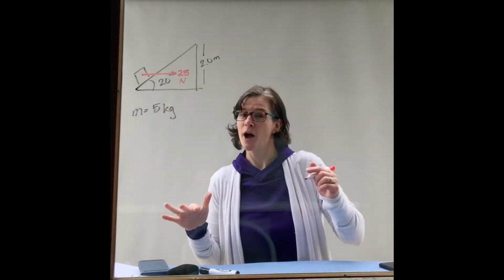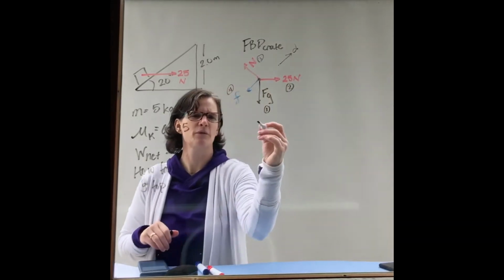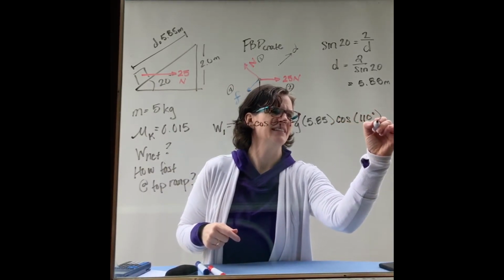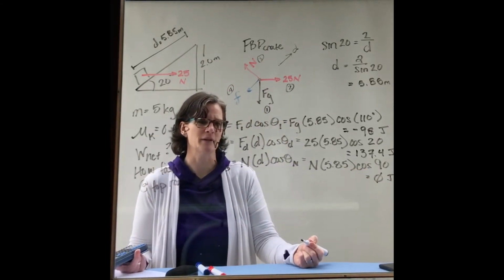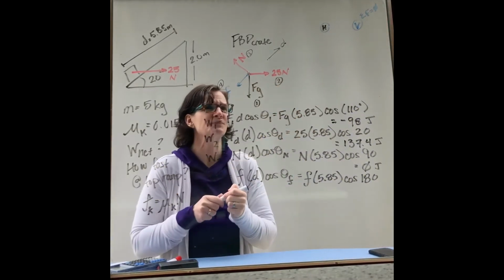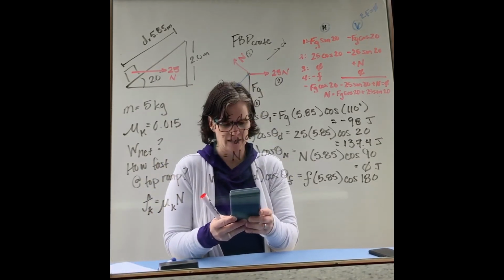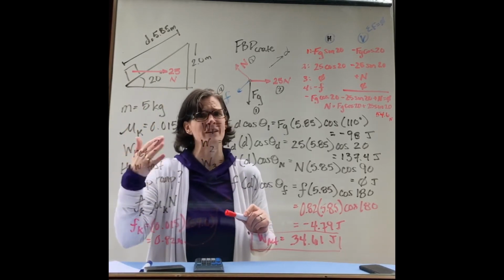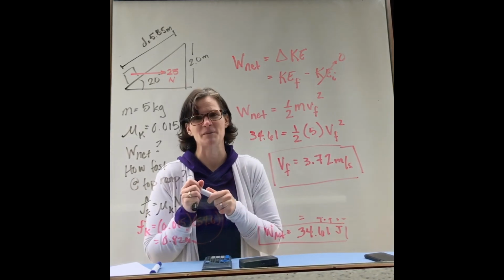Work Energy Practice Problem Crate Up Ramp with Friction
Doug is pushing a 5.0kg crate up a ramp that is sloped at 20 deg with respect to the horizontal.  He is pushing with a purely (earth) horizontal force of 25N.  There is a very small amount of friction on the ramp (coefficient of kinetic friction = 0.015).  The ramp is 2.0m high (vertical height of ramp is 2.0m)
 a. How much work is done on the crate?
 b. What is the speed of the crate at the top of the slope if it starts from rest?